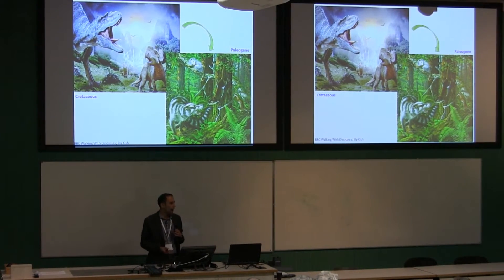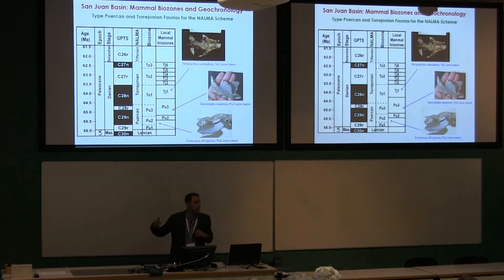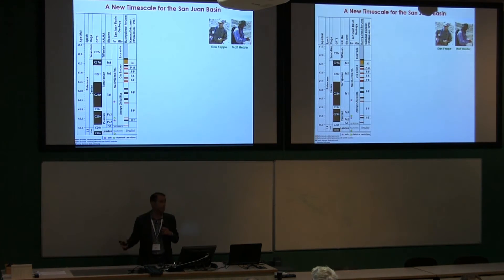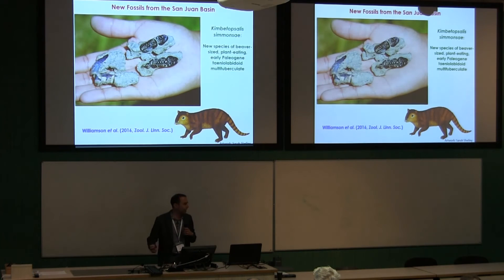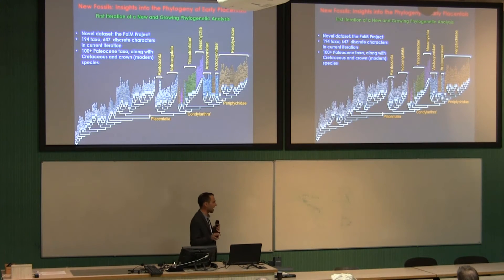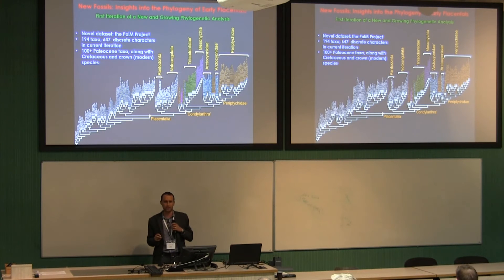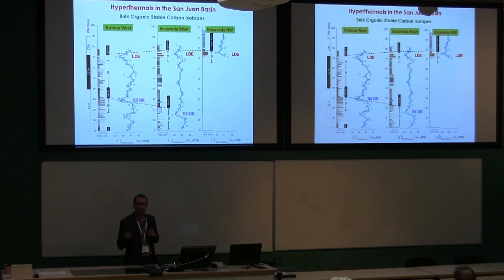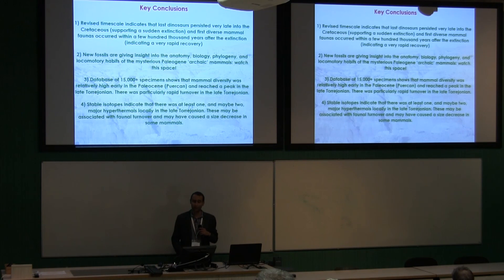The death of dinosaurs and rise of mammals in the San Juan Basin of New Mexico, USA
by Stephen L. Brusatte, Thomas E. Williamson, Matthew T. Heizler, Daniel J. Peppe, Ross Secord, Adam Davis, C. Will Fenley, Andrew Flynn, Caitlin Leslie and Sarah L. Shelley